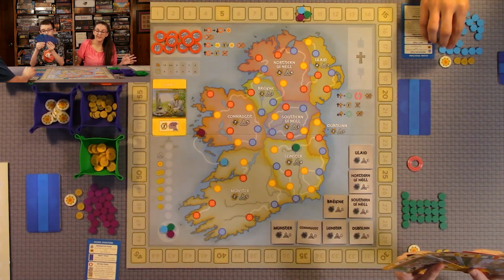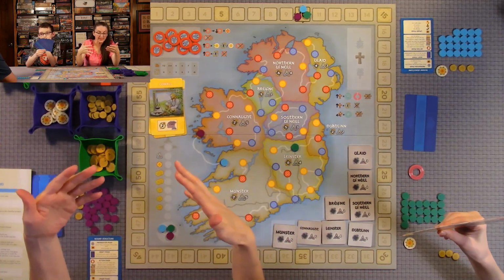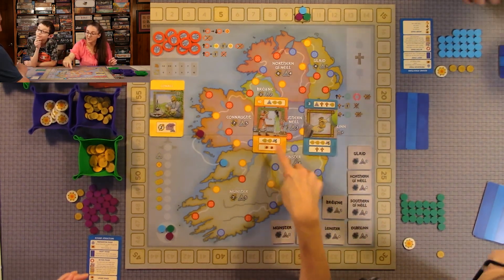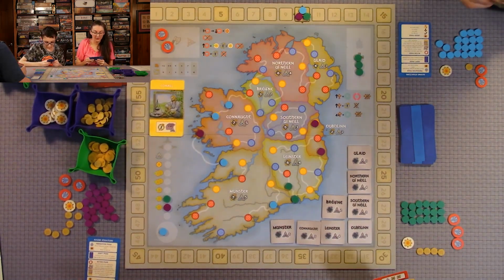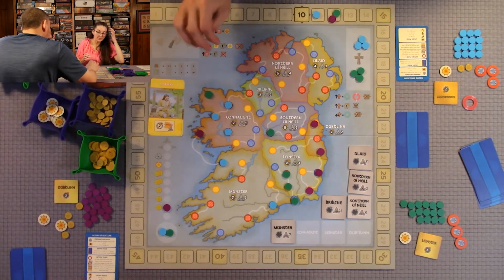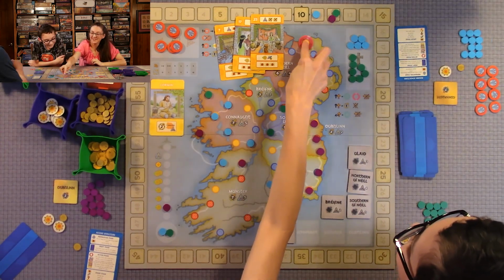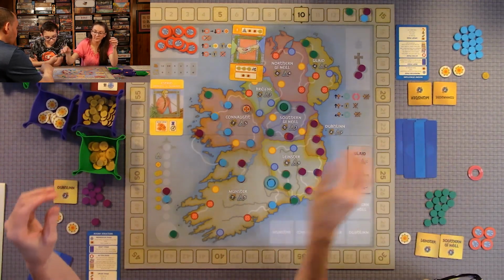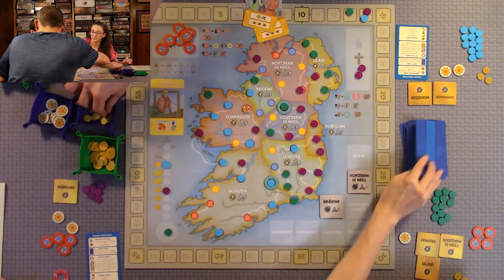Brian Boru Playthrough - Osprey Games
Learn How to Play Brian Boru Board game by Osprey Games.

This video shows instructions on how to play Brian Boru game.

Playthrough

Check out the playthrough of Brian Boru Board game by Osprey Games.

This playthrough video shows game play and instructions on how to play Brian Boru Board game.